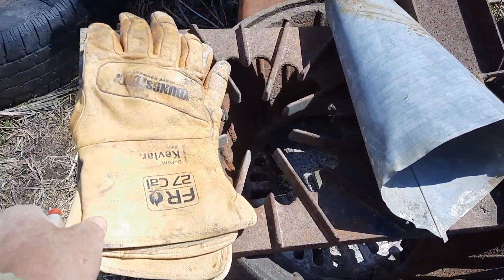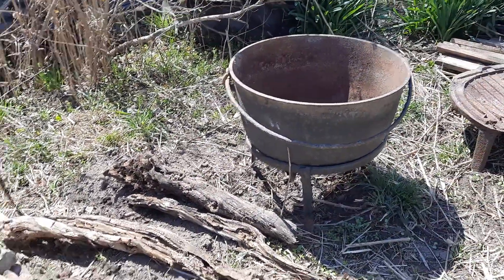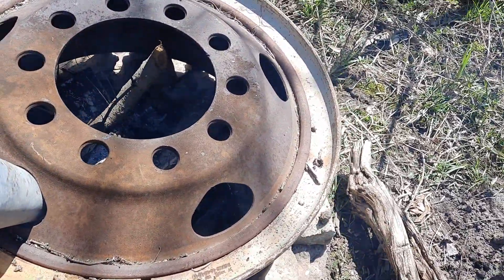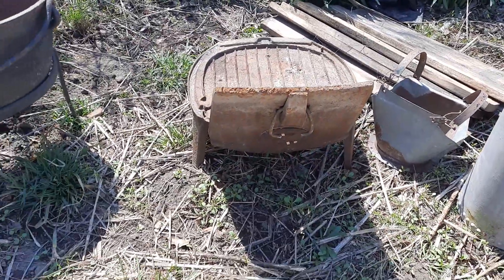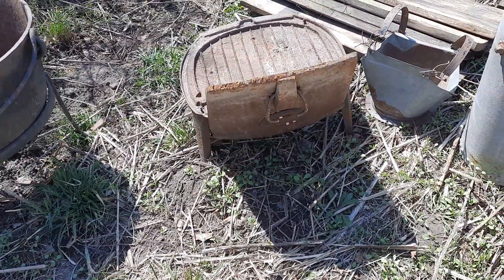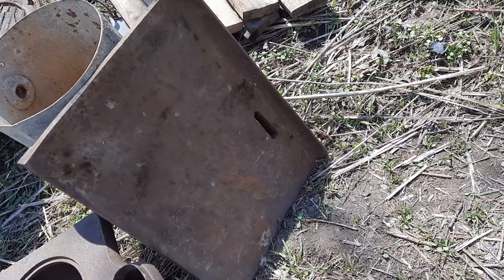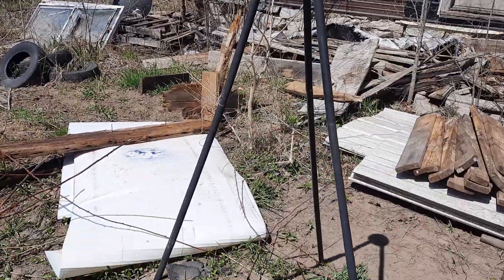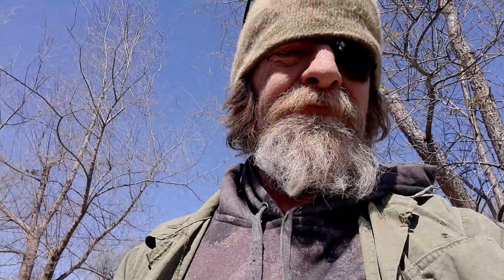Survivalism, SHTF Summer Kitchen from scavenged materials.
off grid,shtf summer kitchen
survive
survival
survivalism
survivalist
survivor